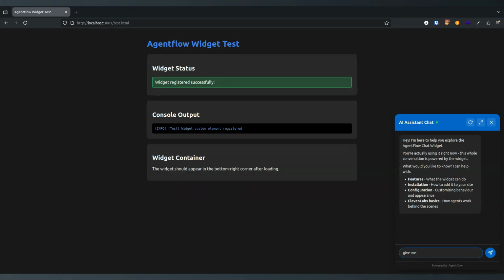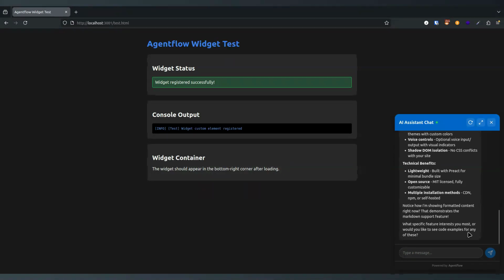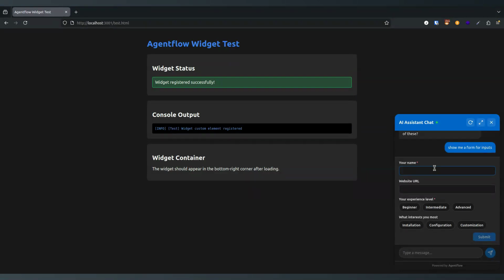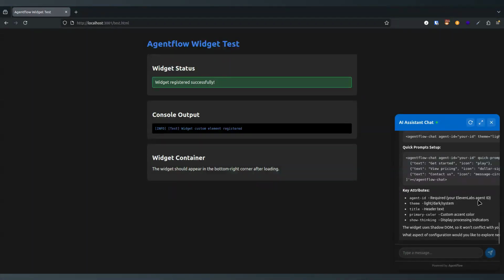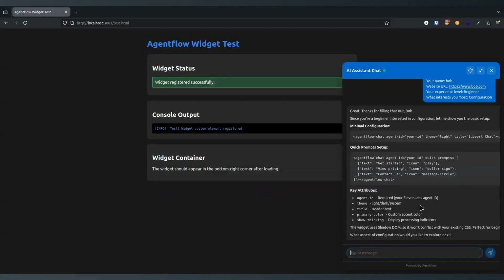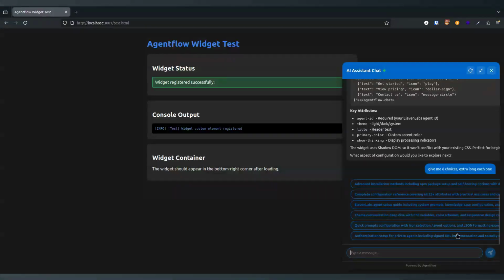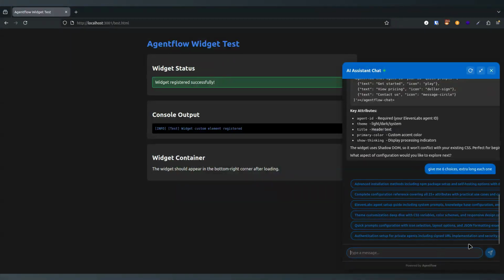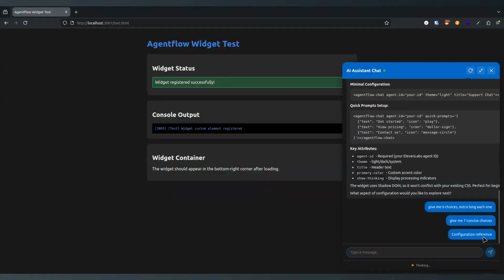🚀 L2 Chat Widget: The AI Chat Widget Your Website Deserves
Discover how to add a powerful, customizable AI chat assistant to any website in minutes. The L2 Chat Widget is an open-source solution that supercharges ElevenLabs Conversational AI with features like form inputs, markdown support, quick prompts, and more — all with zero CSS conflicts thanks to Shadow DOM isolation.

- Live widget demonstration showing real-time AI conversations
- Dynamic quick prompt buttons that adapt to context
- Built-in form inputs for collecting user information
- Personalized AI responses based on user data
- Full markdown rendering with code blocks and formatting
- Configuration options with practical code examples
- The GitHub repository where you can grab the widget

⏱️ **Key Moments:**
► 00:00 - Introduction to the L2 Chat Widget
► 00:30 - Quick Prompts and Navigation Features
► 01:00 - Widget Features Overview (Voice, Shadow DOM, Lightweight)
► 01:30 - Form Input Demonstration
► 02:00 - Personalized Responses Based on User Data
► 02:30 - Configuration Deep Dive with Code Examples
► 03:30 - Advanced Attributes and Authentication
► 04:30 - GitHub Repository Tour

🤖 **The Tech Behind the Magic:**
- **Framework:** Preact (lightweight React alternative)
- **Styling:** Shadow DOM Isolation (no CSS conflicts)
- **AI Platform:** ElevenLabs Conversational AI
- **Installation:** CDN, npm, or self-hosted

💡 **Key Features:**
- Thinking indicators & tool call visibility
- Full markdown support (bold, italic, code blocks, tables)
- Streaming text for natural conversation feel
- Customizable themes (light/dark/system)
- Quick prompts with icons
- Form inputs for lead capture
- Authentication via signed URLs

Have you tried adding AI chat to your website? Drop your questions or project ideas in the comments — I'd love to hear what you're building!

**About Jezweb**
We build custom AI solutions and intelligent applications to help businesses in Australia and beyond become more efficient and profitable.